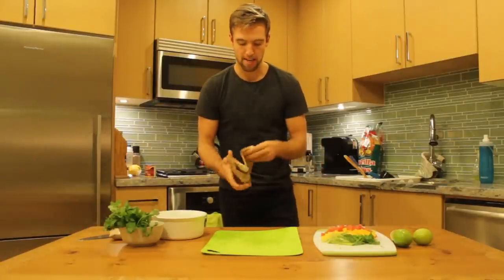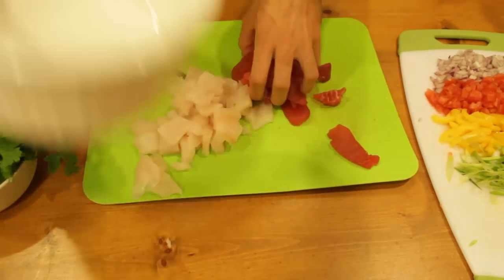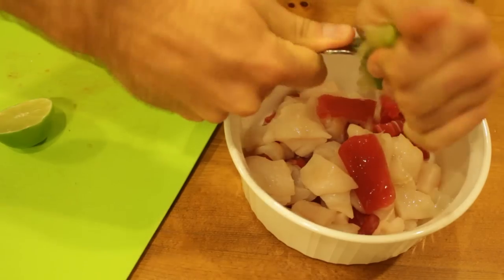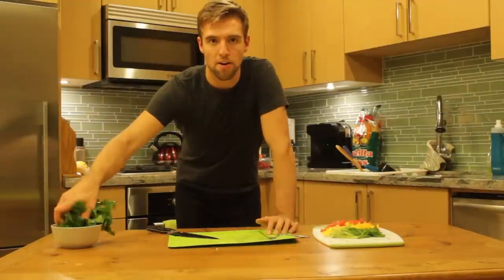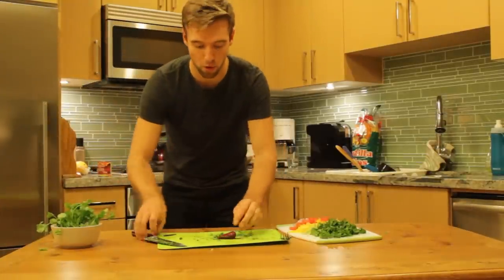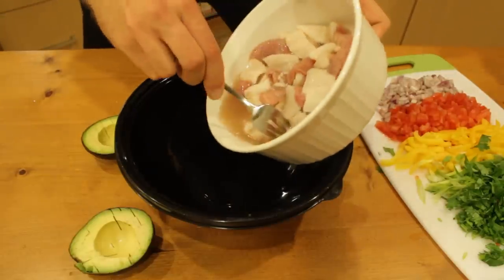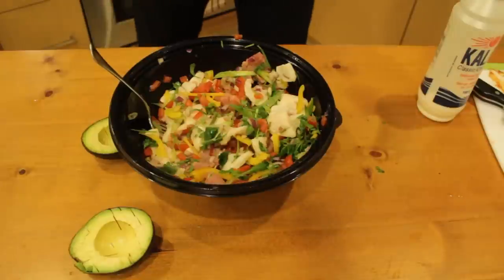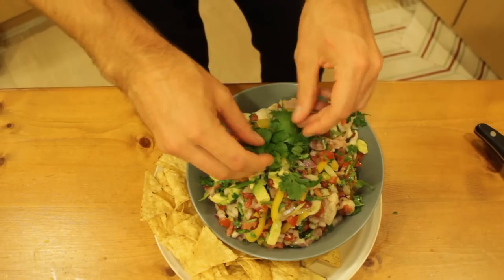How to Make the Best Ceviche Recipe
Hey guys, I made a delicious tuna and sole Ceviche recipe, on this episode of Bachelor on a Budget. In my opinion, this how to make the best fish ceviche recipe I've tried. It's so fresh and healthy, ton's of nutrition, and it doesn't need to cost all that much. I went to the grocer and asked for the cheapest most fresh fish. Recipe below.

Recipe:
- 400 grams of fresh fish (semi firm: tuna, sole, sea bass, flounder)
- 1/2 Cup of Red Onion (Chopped)
- 1/2 Cup of Bell Pepper (Sliced)
- 1/2 Cup of Tomato (Cored and Chopped)
- 1/4 cup of Cilantro
- 1/4 Cup Green Onions
- 1 Avocado (Chopped)
- 1 Chipotle Pepper

Cut fish into thin even slices or chunks and place in bowl. Squeeze fresh lime juice over the fish and leave in the fridge to marinate for 10 - 20 minutes.

Place all chopped ingredients in  bowl, mix, add salt and pepper, mix and serve.